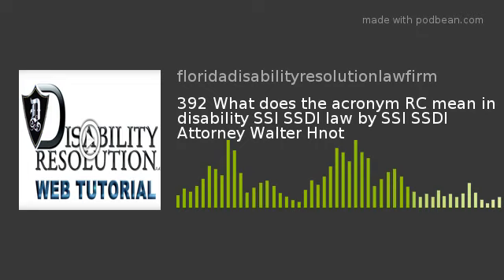1388: What does the acronym RC mean in disability SSI SSDI law by SSI SSDI Attorney Walter Hnot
| THIS DISABILITY TUTORIAL |

Attorney Walter Rudolph Hnot, III of Disability Resolution, P.A. Law Firm describes in this video:

| FREE CASE EVALUATION |

Call (my personal line…if I don’t pick up, leave a message and a staff member will call you back); or email

| CONTACT LAW FIRM |

Disability Resolution, P.A.
ORLANDO LAW FIRM Attorney: Walter Rudolph Hnot, III

| ABOUT LAW FIRM |

Disability Resolution, P.A. is a supplemental security income (SSI), social security disability insurance (SSDI), and adult child benefits (ACB) law firm that caters to children and adults who are seeking disability benefits/checks/Medicaid/Medicare.